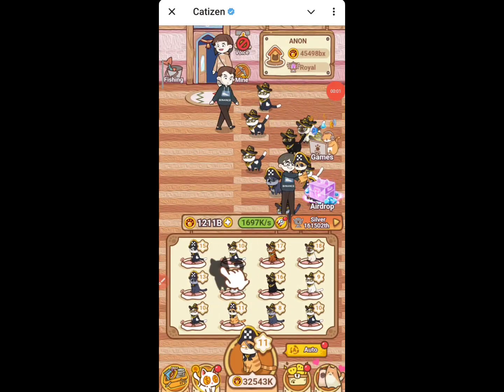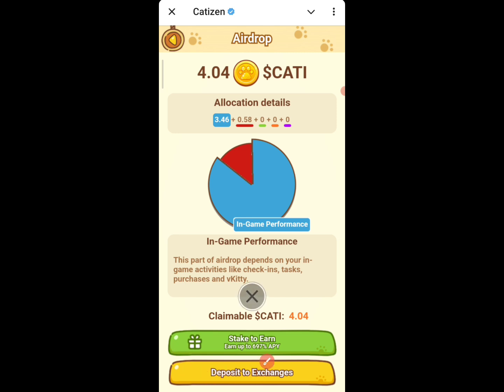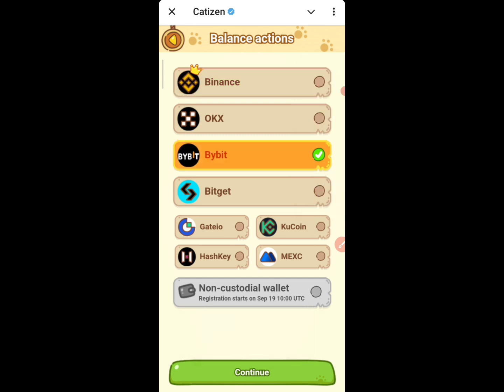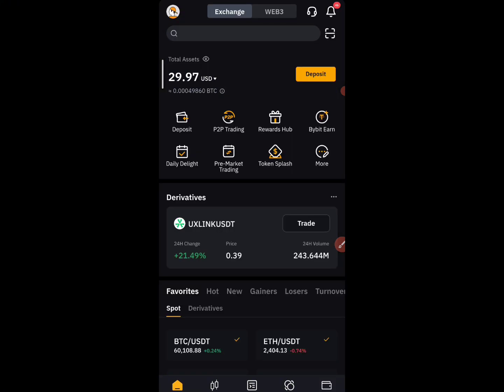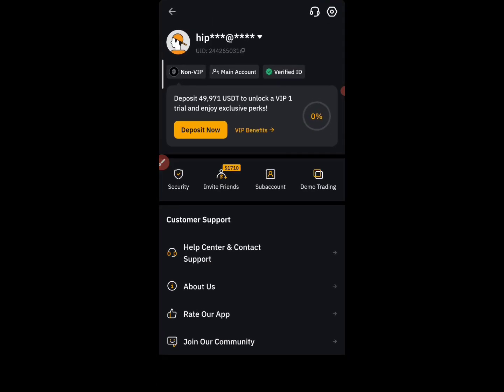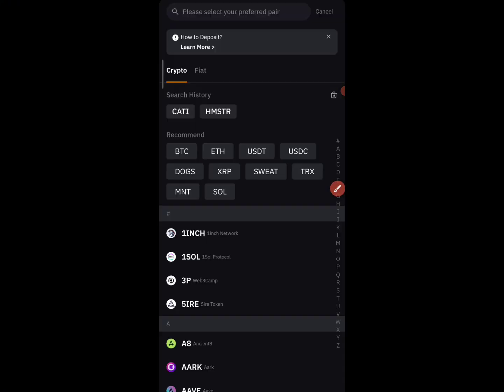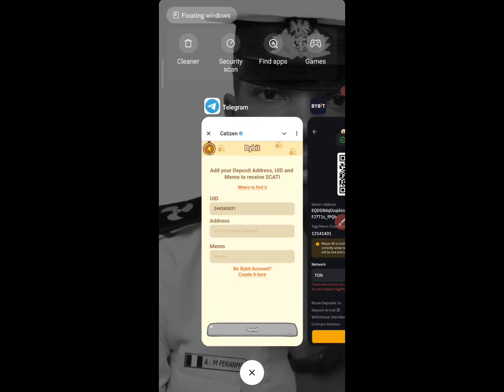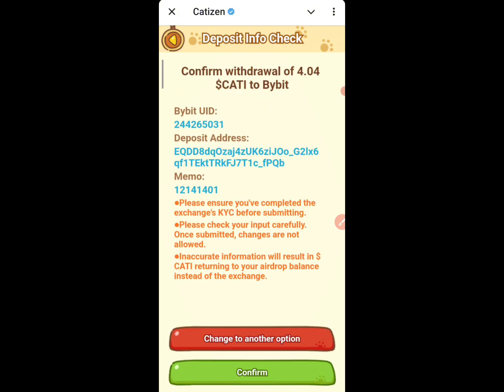CATIZEN AIRDROP | how to connect wallet & withdraw your CATI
Click here to claim Hot Wallet 🔥

These are the list of airdrops you shouldn’t joke with

2. HOT WALLET this should be the biggest airdrop

3. TIMEFARM AIRDROP

4. Major airdrop

5. Wavewallet

6. CEX io

7. Musk empire launching the ending of September

9. Memefi launching October

10. Tomarket